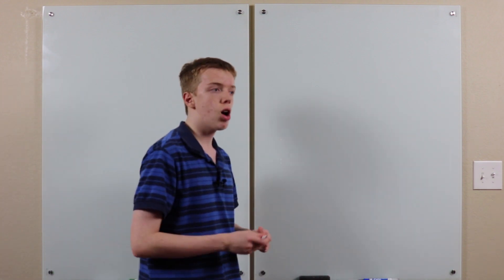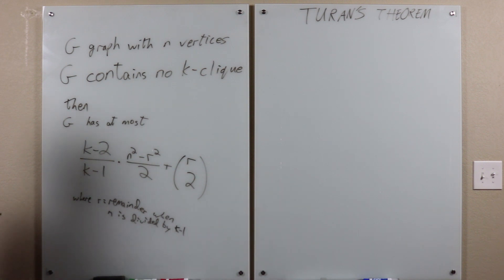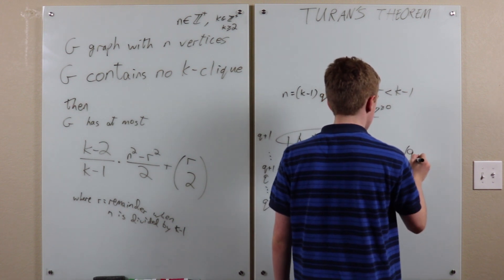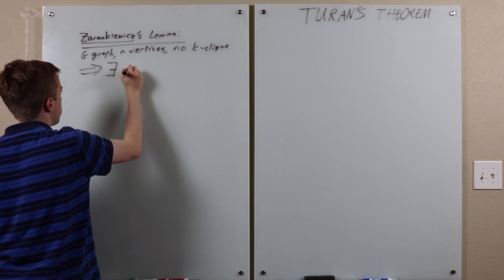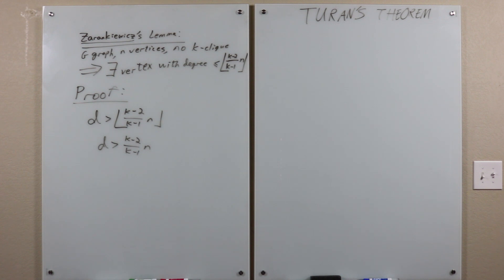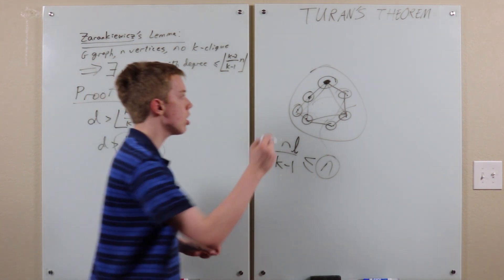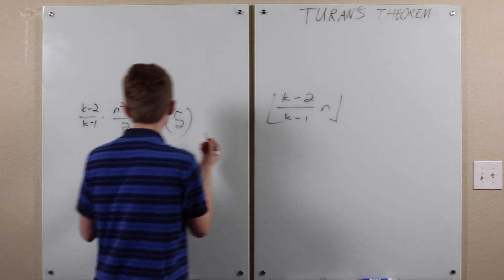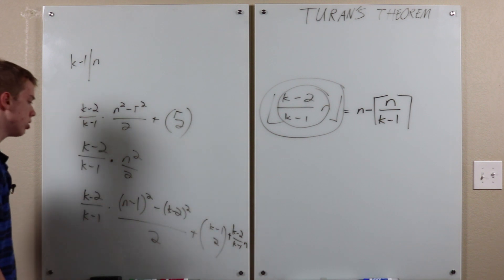Luke Robitaille Turan's Theorem